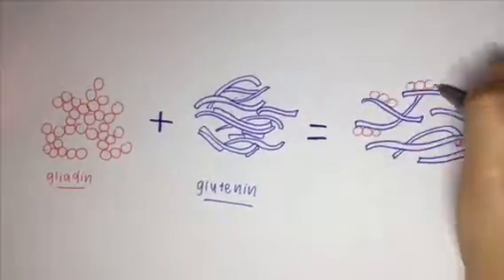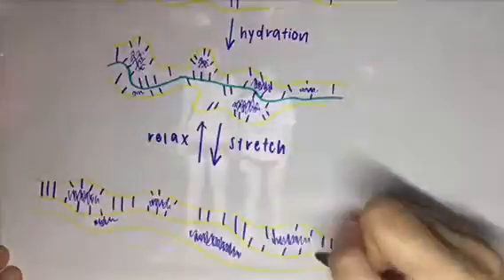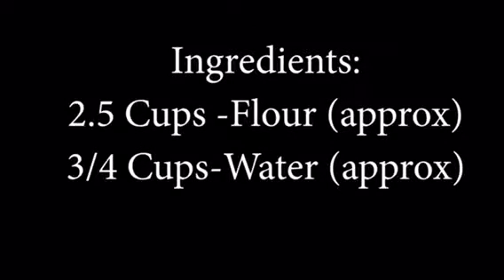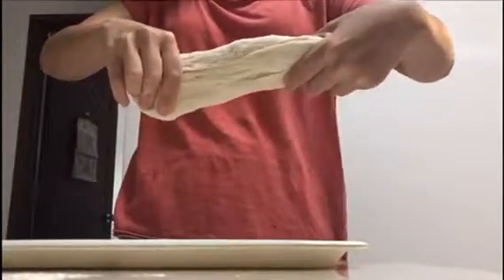CH301 ATT — Gluten balloon!